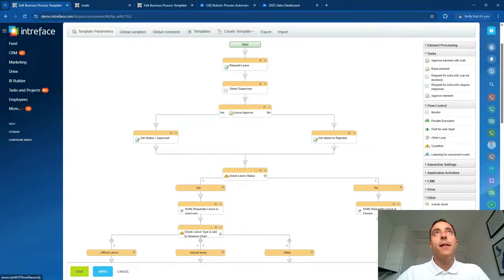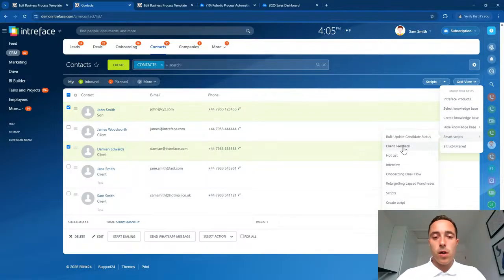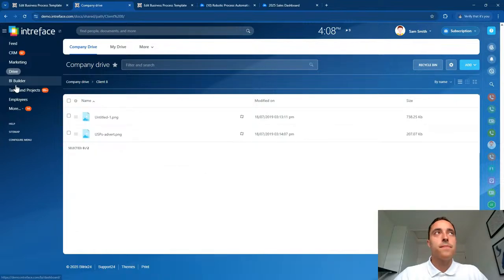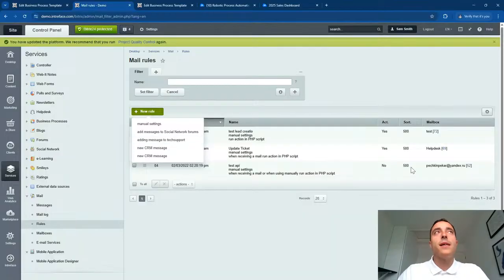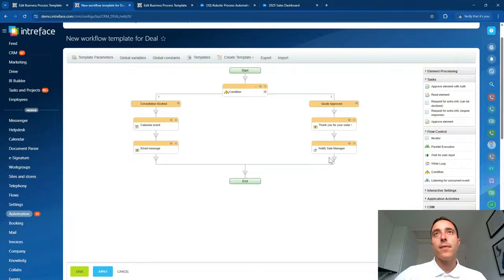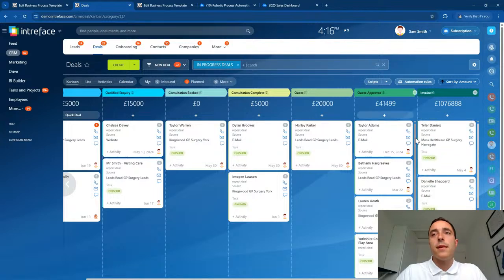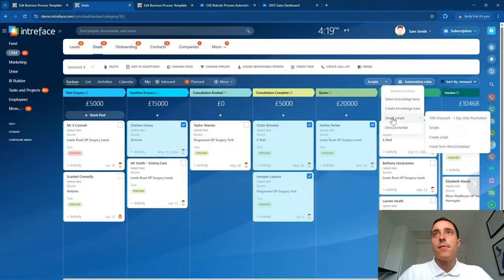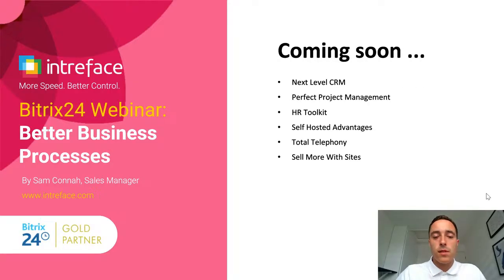BITRIX24 WEBINAR: BETTER BUSINESS PROCESSES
An introduction to creating Business Processes in Bitrix24, including examples of processes for Sales, Project Management and HR. If you are a new or existing user of Bitrix24, this webinar will help you understand the principles of workflows. We will cover:

1. The visual editor tool for creating Business Processes

2. Which entities can run Business Processes and how they can be triggered

3. How Business Processes can integrate with other systems